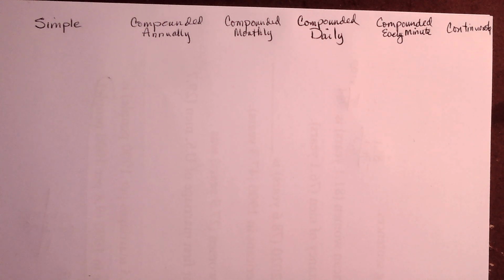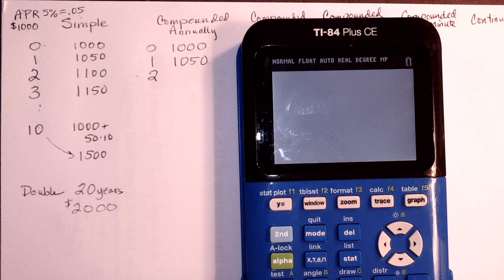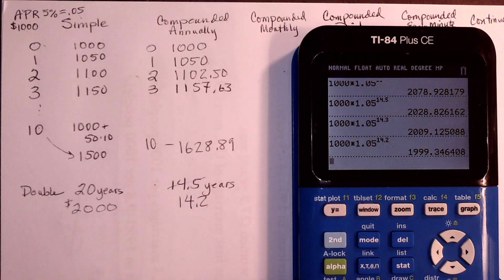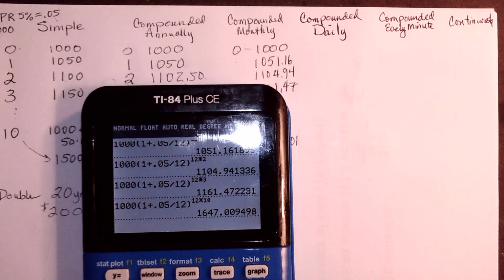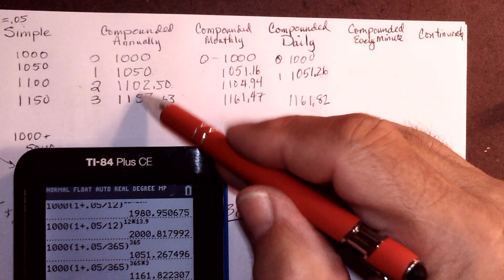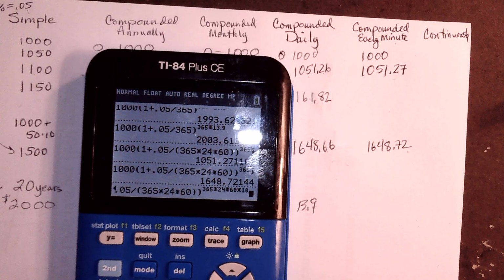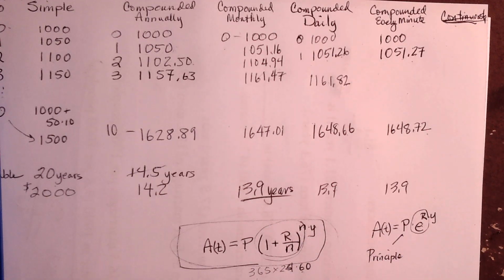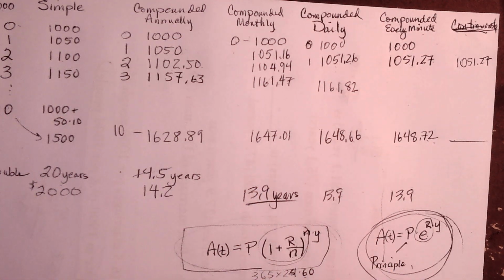Simple and Compounded Interest